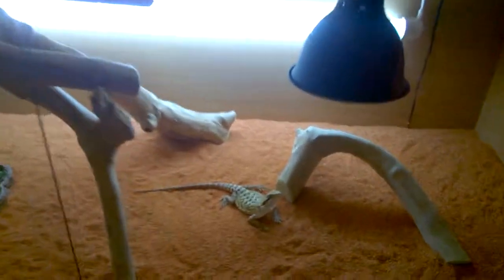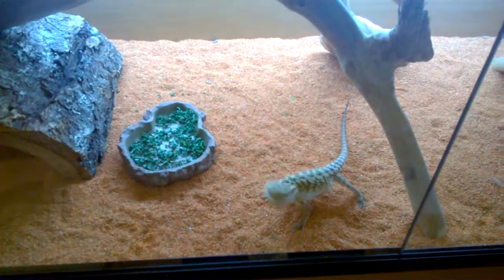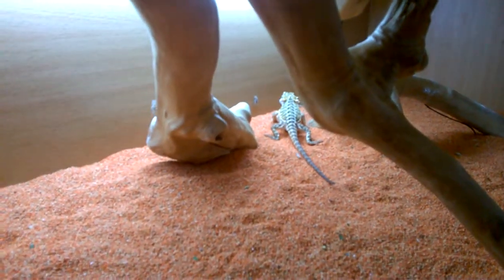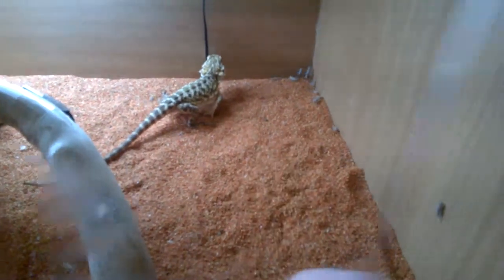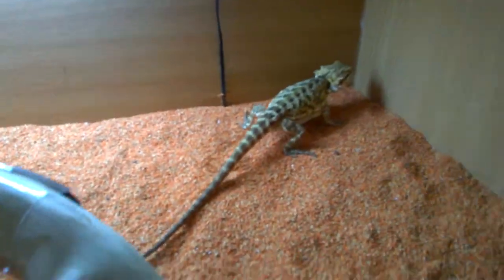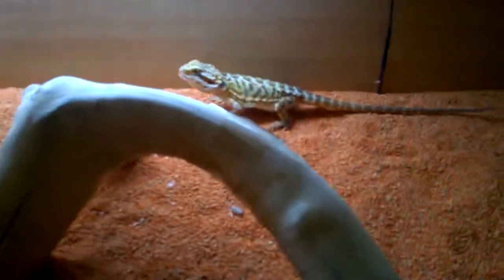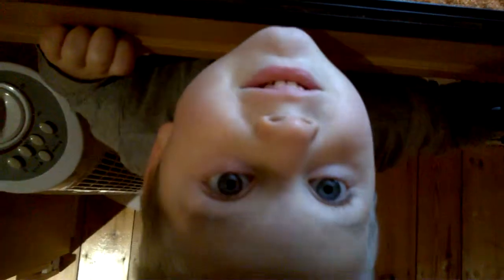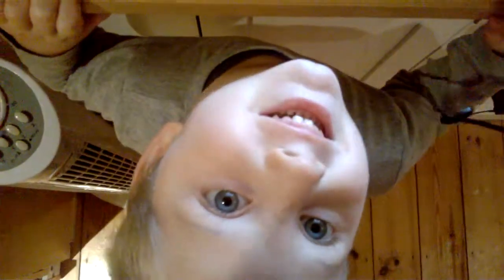'GRUBS UP'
Featuring Pogona, Bilbo the red citrus leather back

A short video of feeding time of Bilbo to inspire Rango and for others to enjoy, a total of  approx 45-50 cricket entered and 3 came out

Follow Bilbo at

Quality reptile bits available from